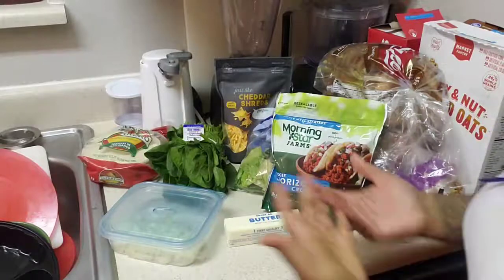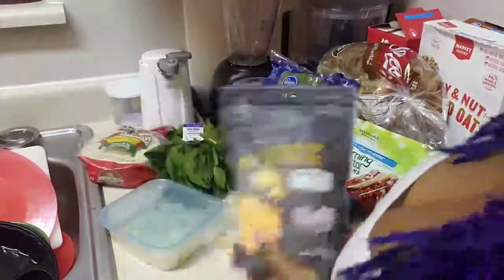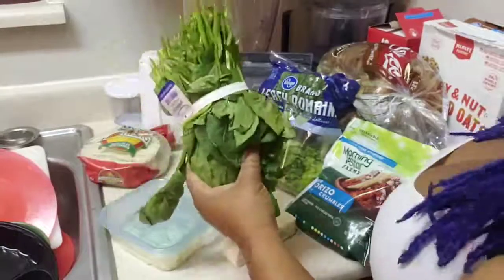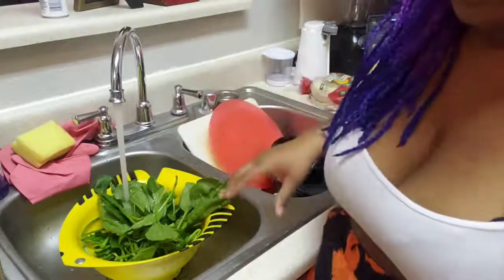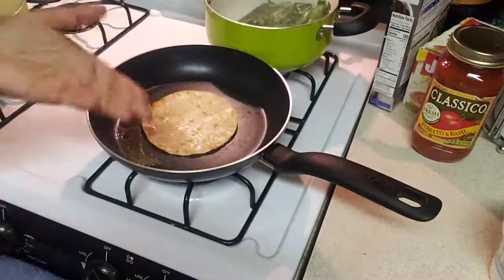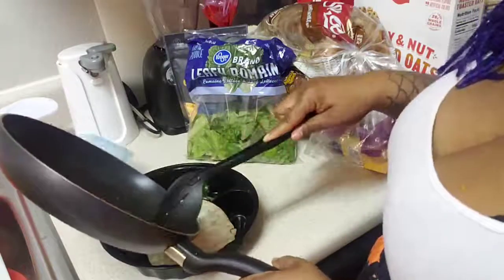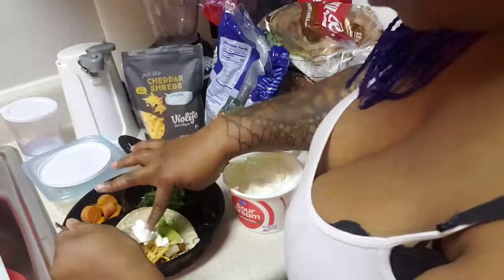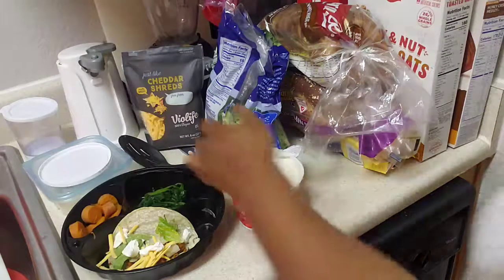Diabetic Eats: Vegan Chorizo Tacos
Everything but the butter & sour cream are Vegan, but you can snag plant based replacements super easily!